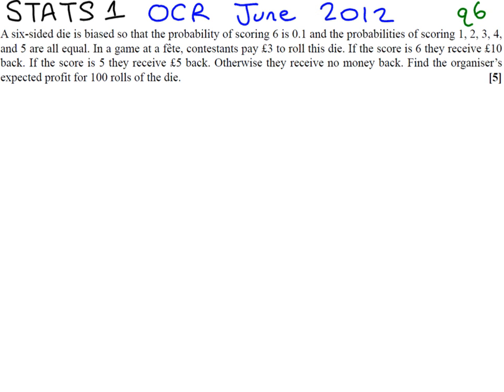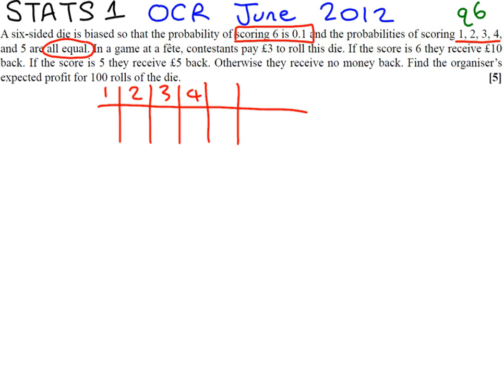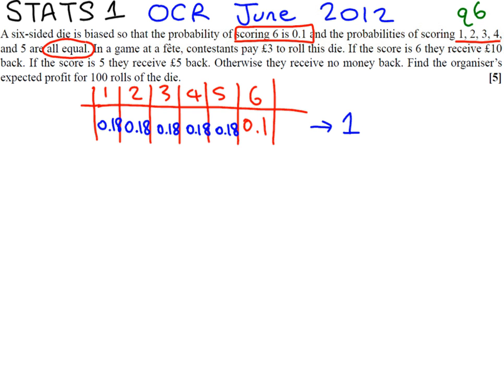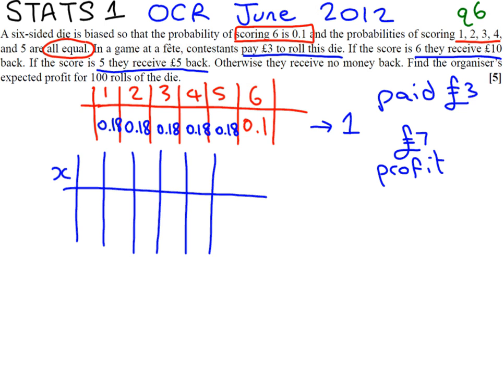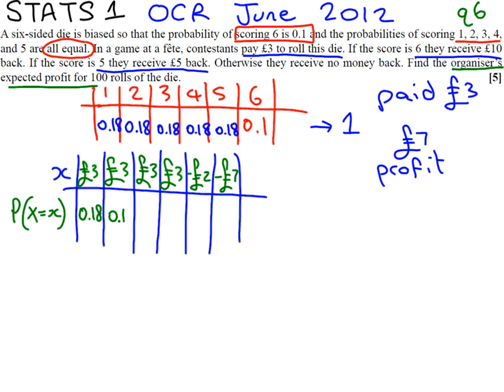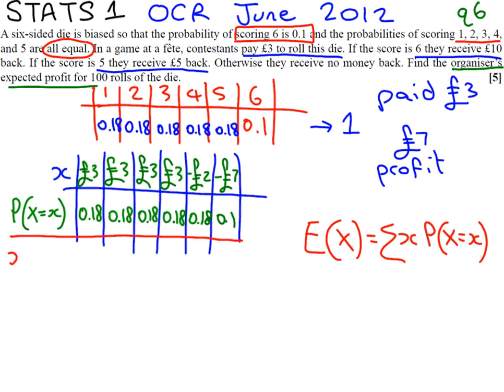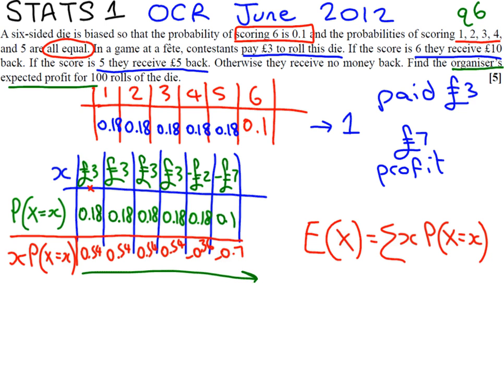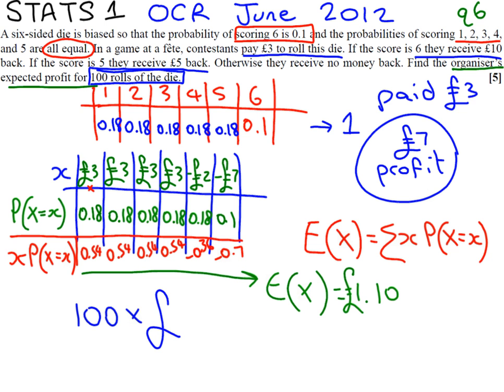A-level Maths S1 Stats 1 OCR June 2012 q6 - Expected value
Video tutorial of how to find the expected value from a worded past exam question from OCR.